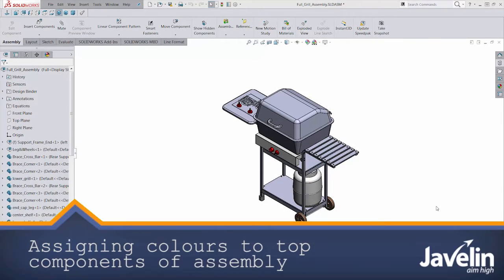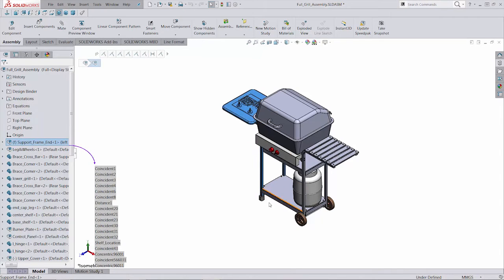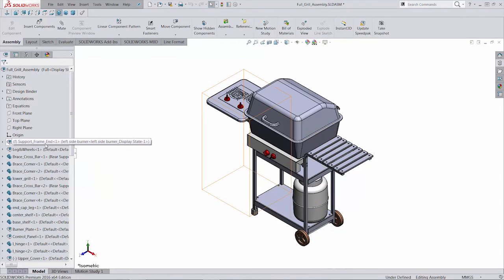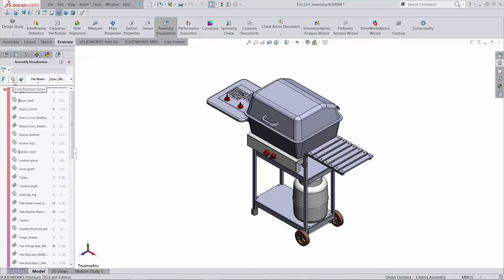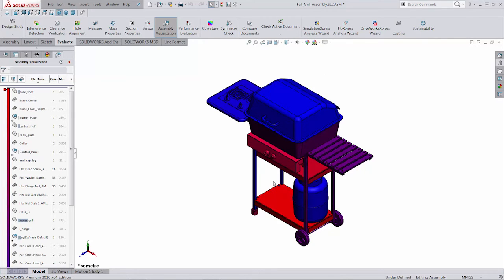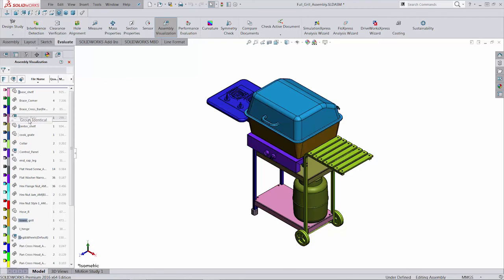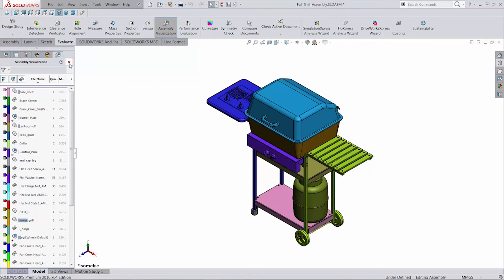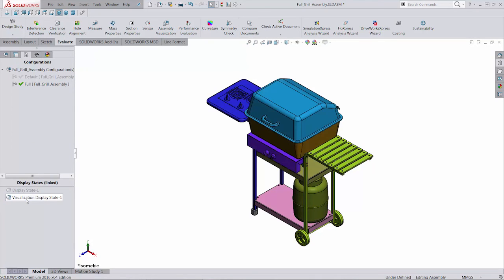Tech Tips: Assign colors to the top level components of an assembly - SOLIDWORKS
In this video Alin shows you how to assign unique colors to the top level components of an assembly